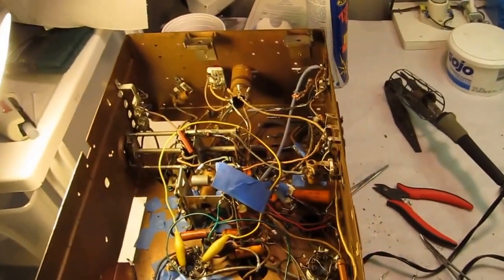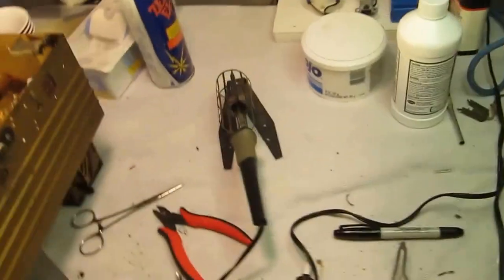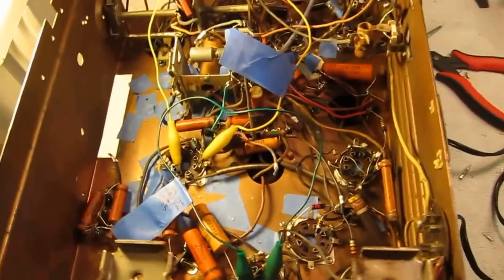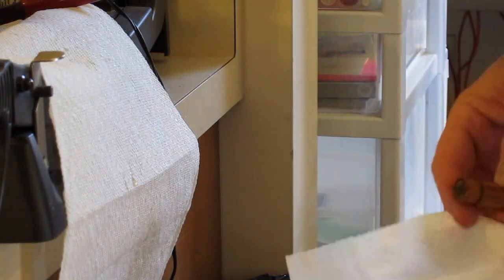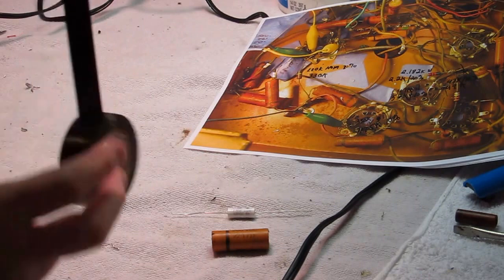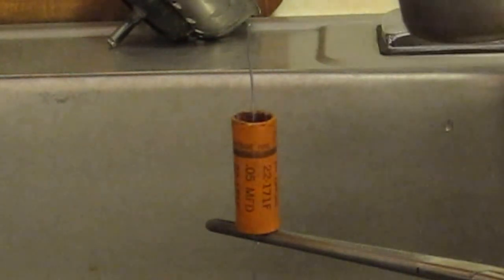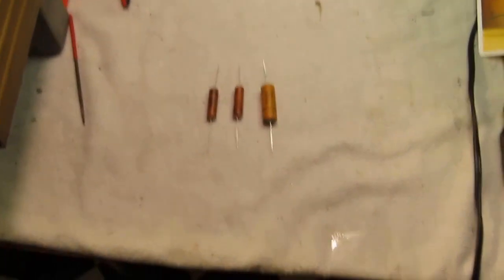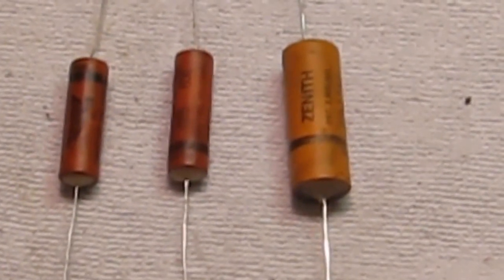Tutorial: Restuffing Vintage Paper Capacitors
When restoring vintage radios, it is best to replace all the paper capacitors. To retain that authentic look, "restuff" them with modern capacitors and seal them with beeswax, just like the originals.  This radio was purchased new by my mother's sister in the 'forties; I spent many hours listening to it when I was a child and was overjoyed to fulfill my dream of completely restoring it.